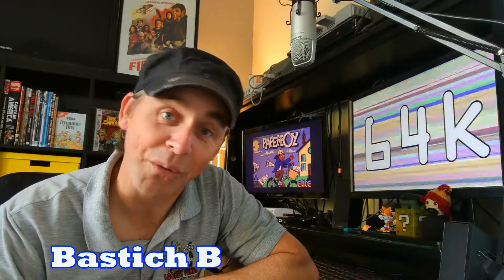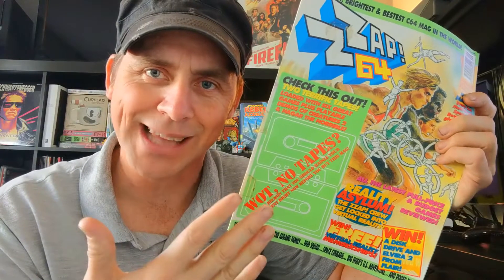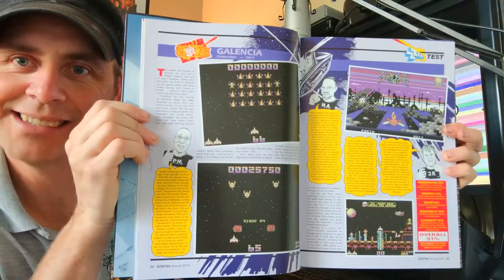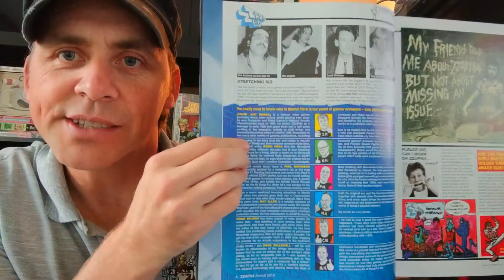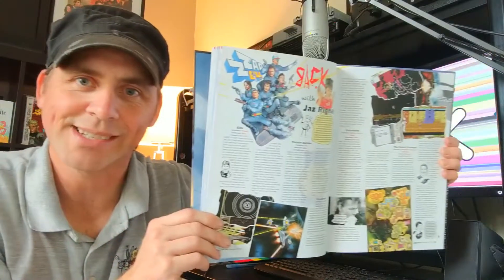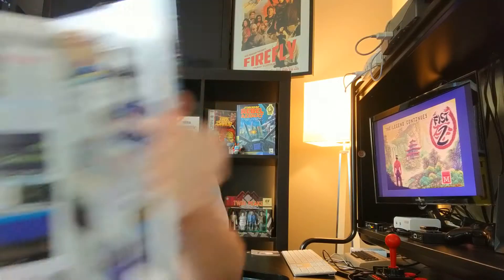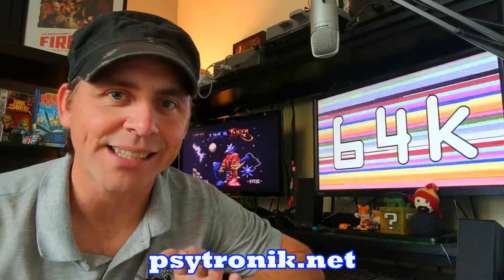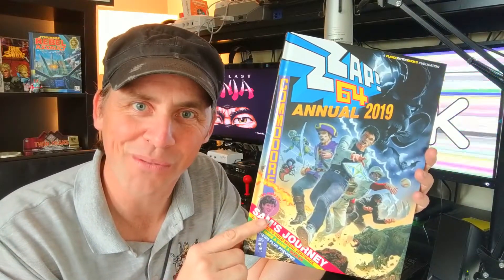Pop Culture Quick Bytes (Episode #12 : Zzap! 64 Annual 2019)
Bastich B check out the Kickstarter funded Zzap!64 Annual 2019 with an overview of the book and it's contents.